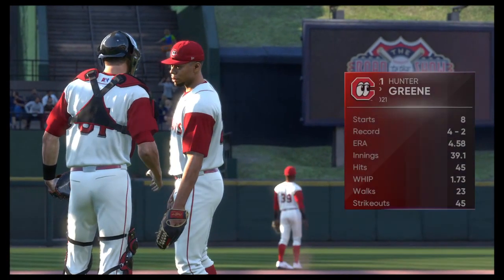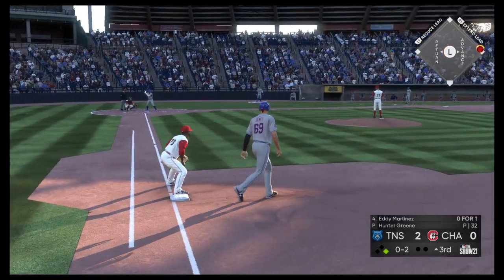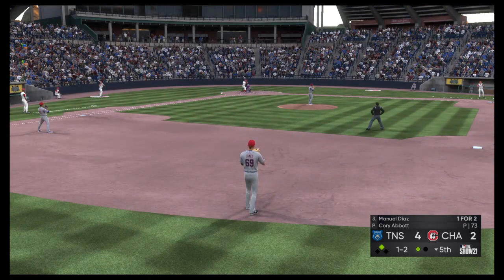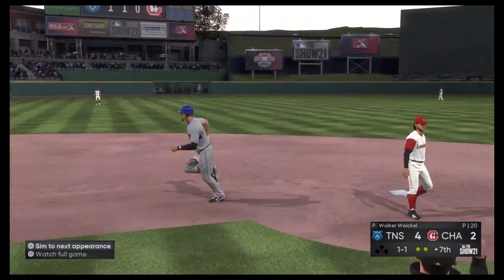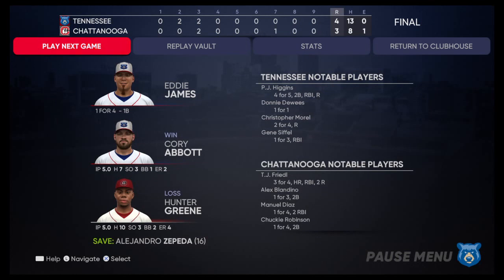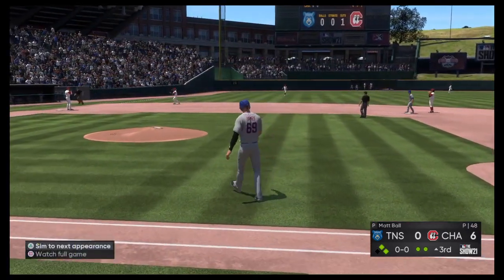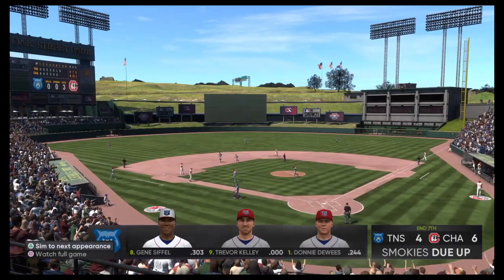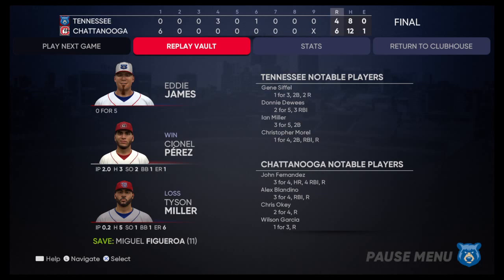2 Games @ Chattanooga Lookouts